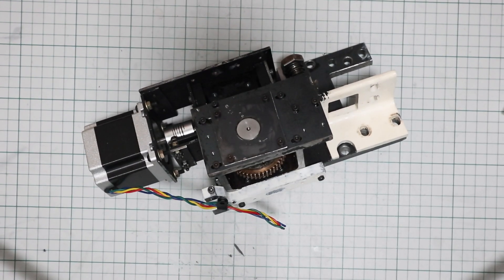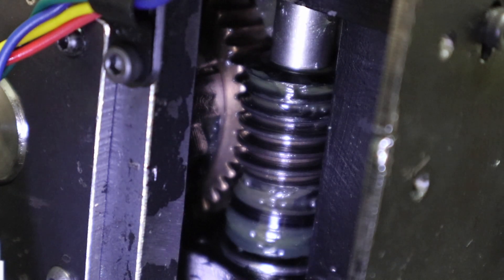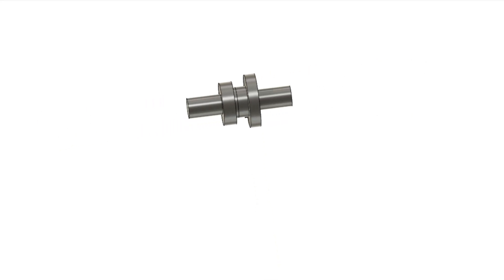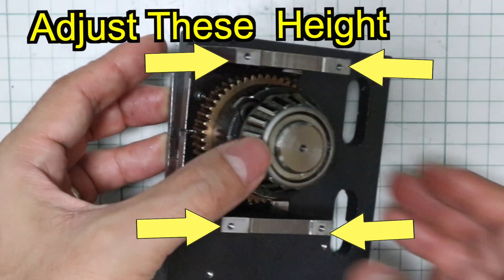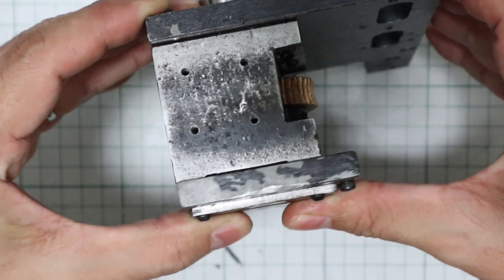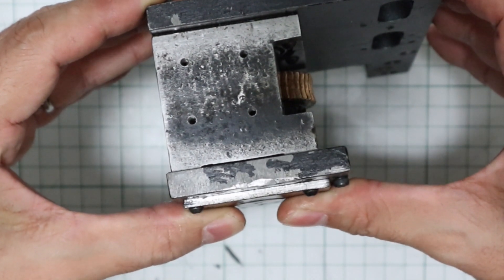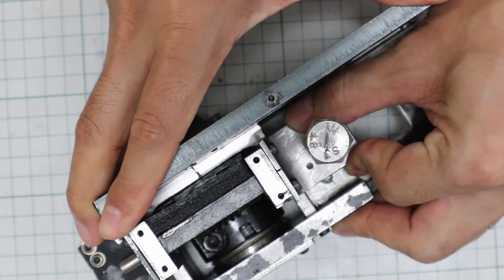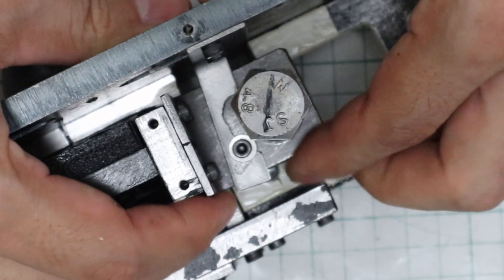【ROTALY AXIS A】DIY CNC How to Build A-axis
The video I posted before was deleted by mistake, so I'm uploading it again.